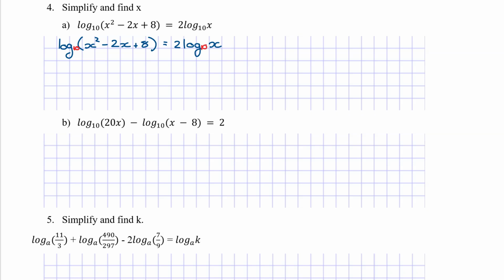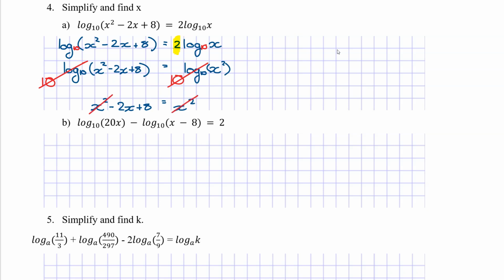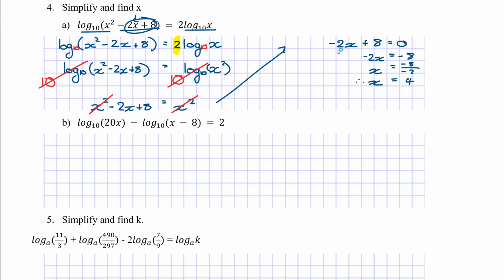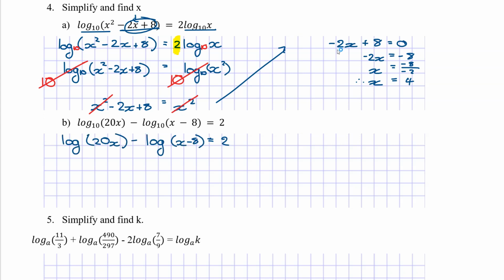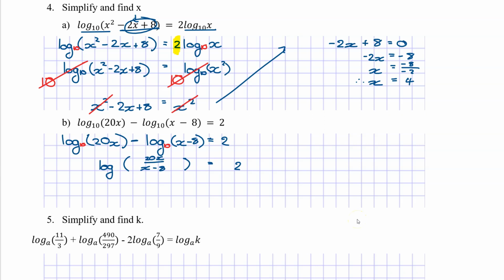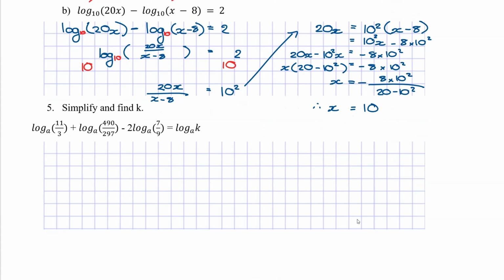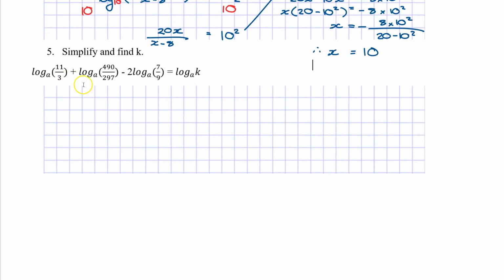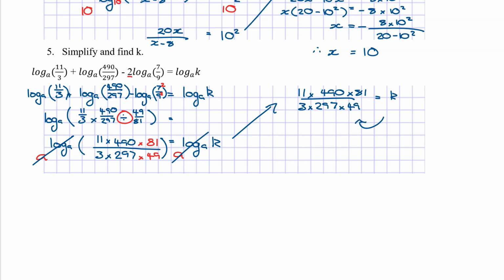Section 7 - Laws of Logarithms part 4